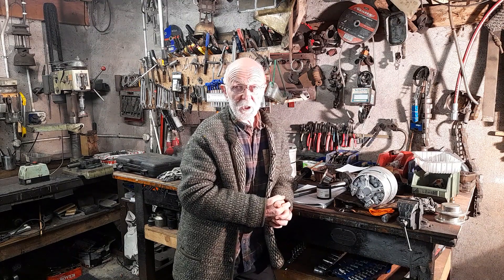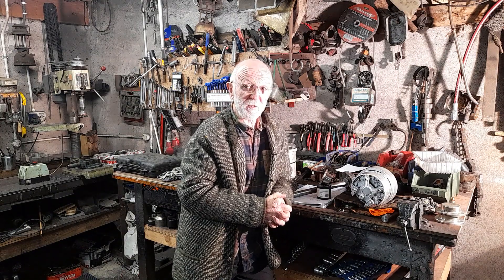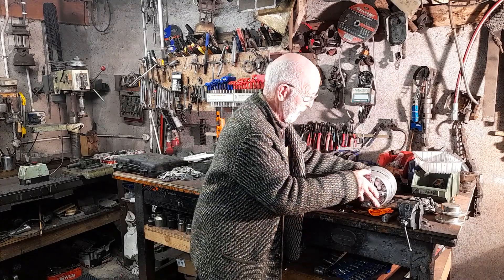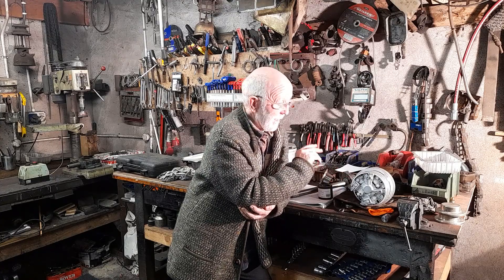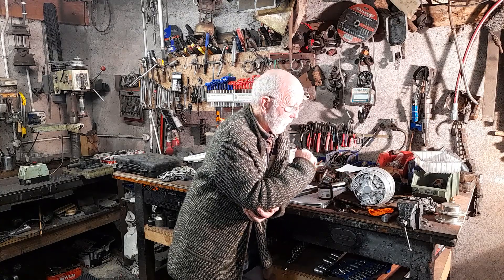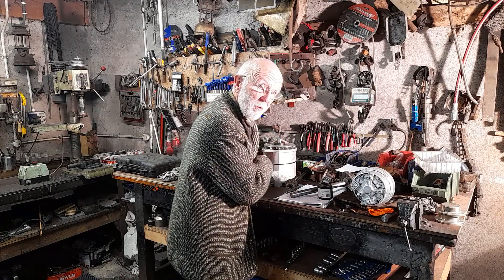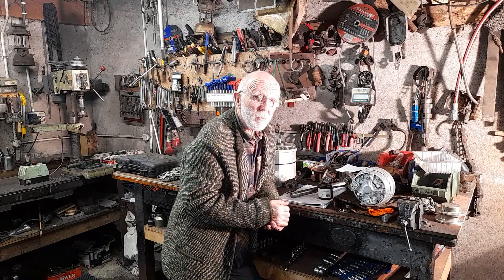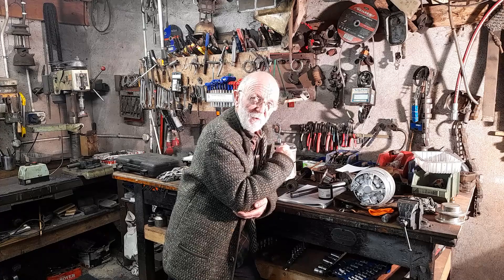Gardner Engines: Alternative to the AC5 Alternatr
Gardner Engines: we take a look at a replacement for the AC5 shaft driven alternator.